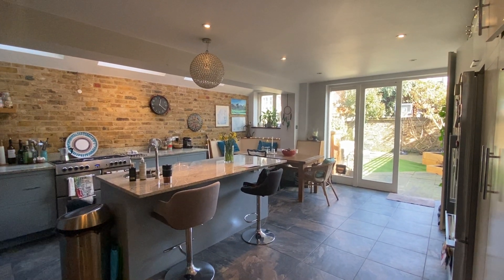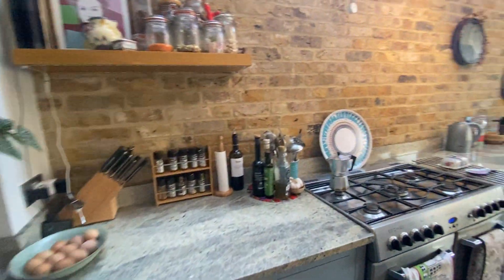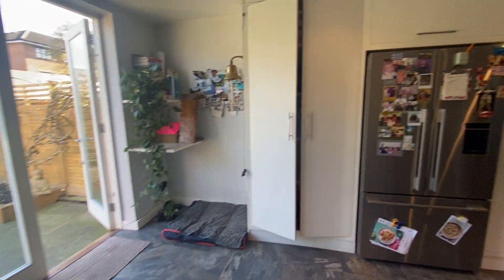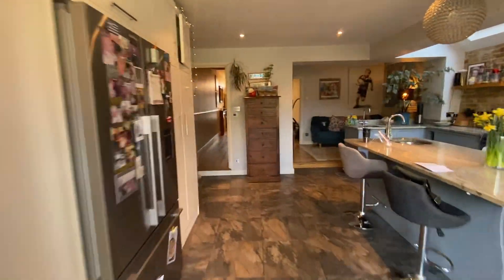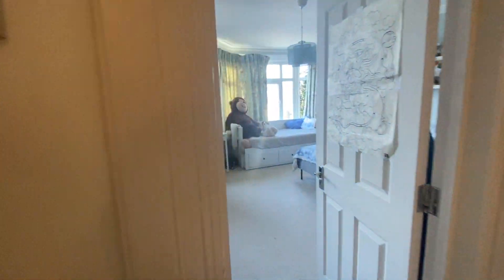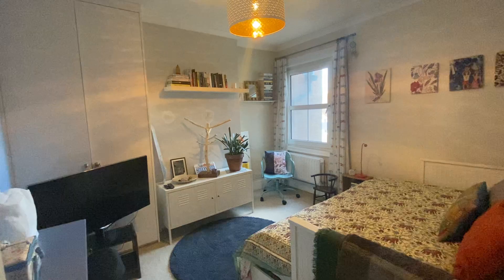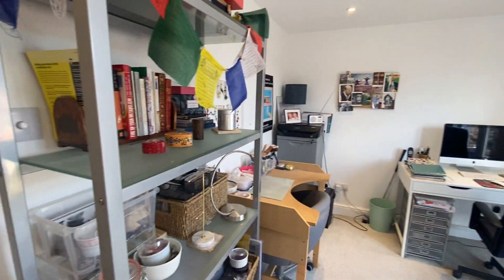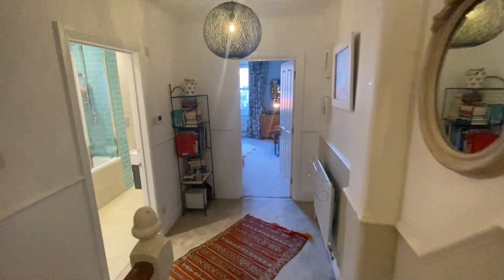Virtual Tour - Kingsway SW14